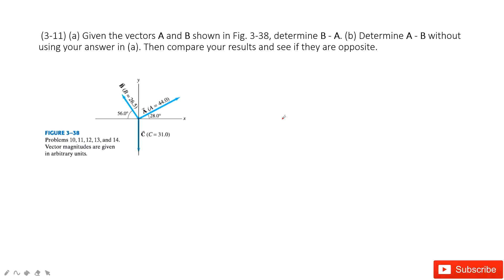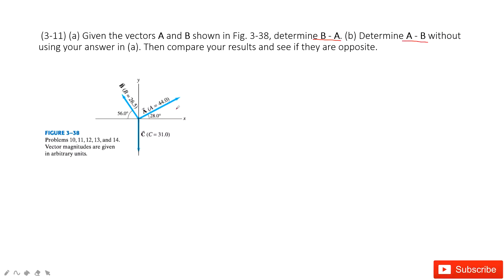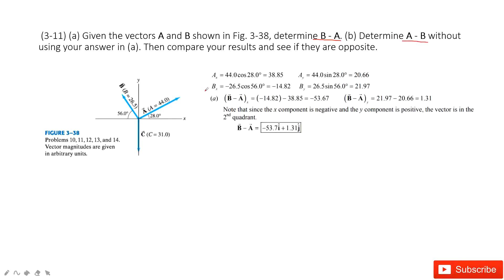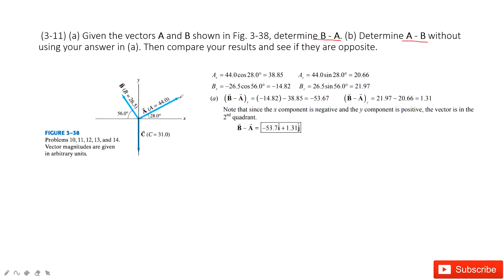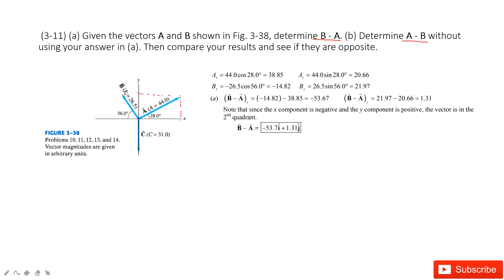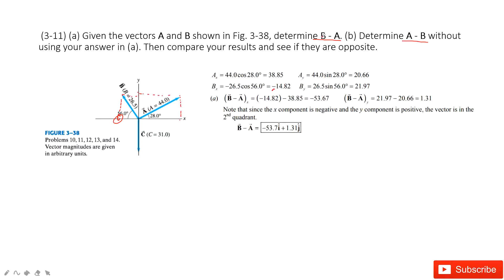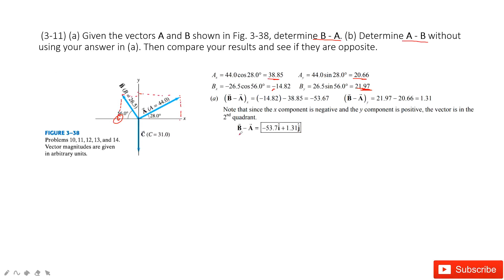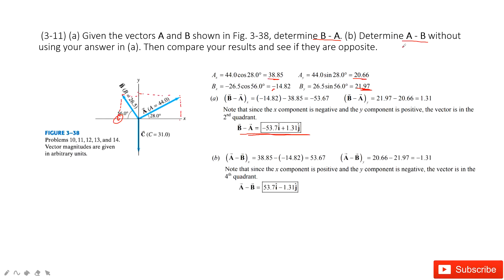(3-11) (a) Given the vectors A and B shown in Fig. 3-38, determine B - A. (b) Determine A - B with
(3-11) (a) Given the vectors A and B shown in Fig. 3-38, determine B - A. (b) Determine A - B without using your answer in (a). Then compare your results and see if they are opposite.